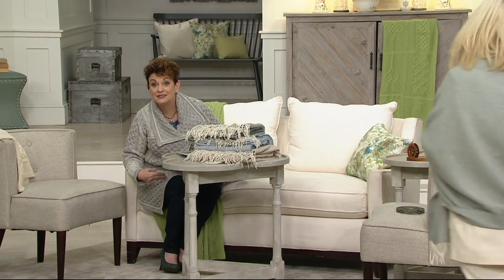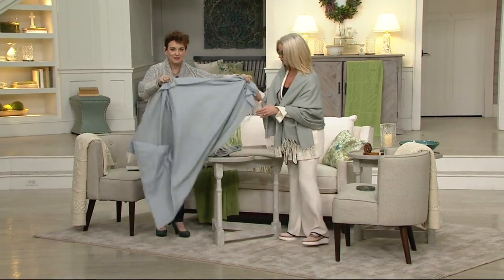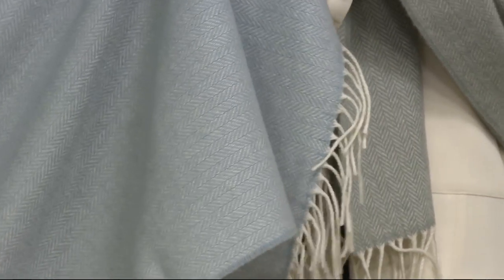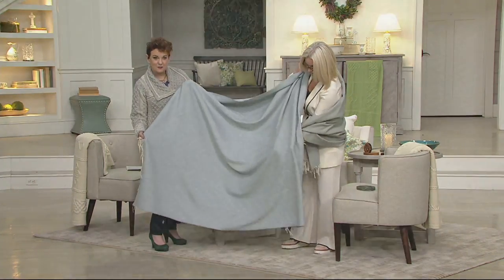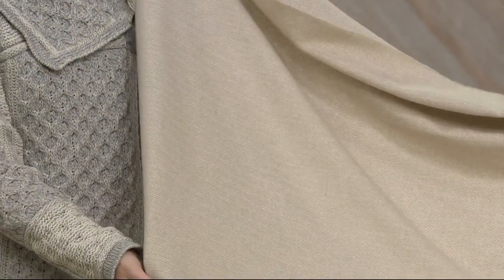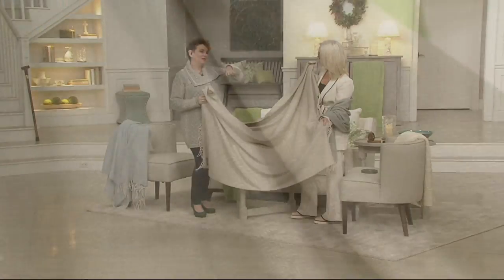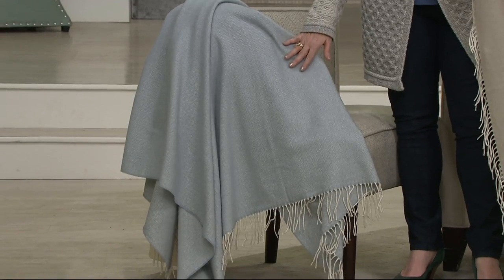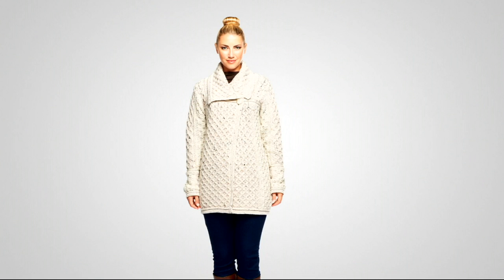Foxford Woollen Mills Herringbone Throw with Fringe on QVC